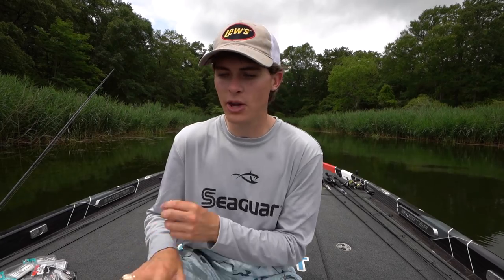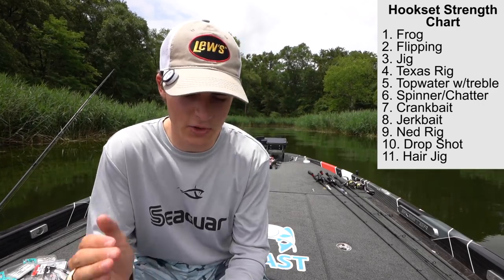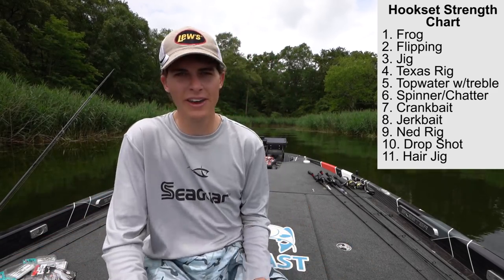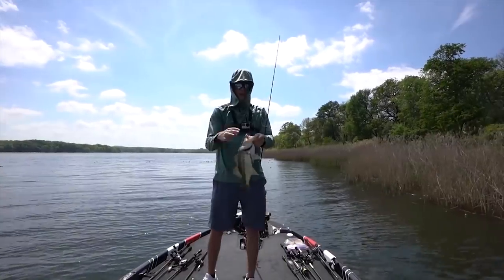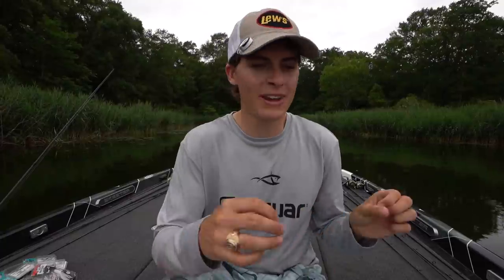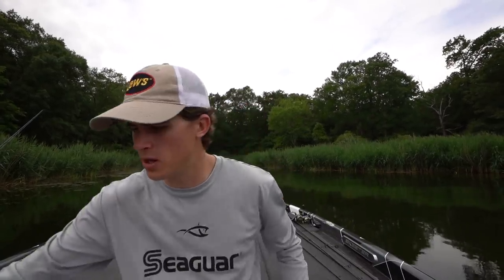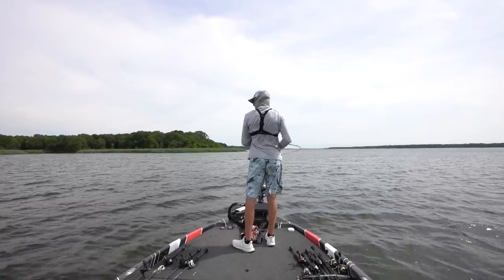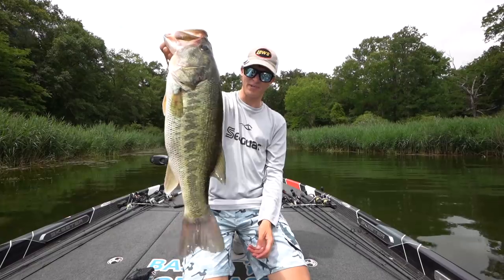Tips For THE BEST Fishing HOOKSET | TylersReelFishing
In order to catch more fish, you have to be able to properly set the hook into the fish's little mouths... which is easier said than done, at least properly! In this video, I dive deep into the topic of hooksets for bass fishing, and how to make sure that every time you set the hook, no matter the fishing lure, you get that fish in the boat!